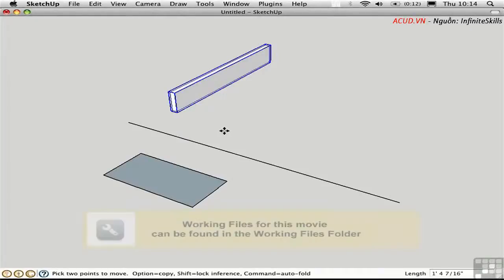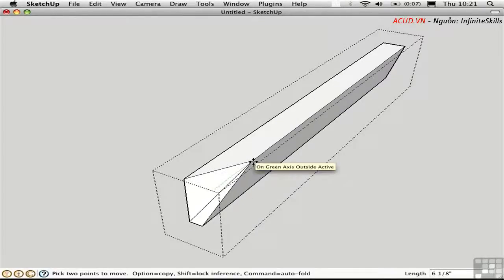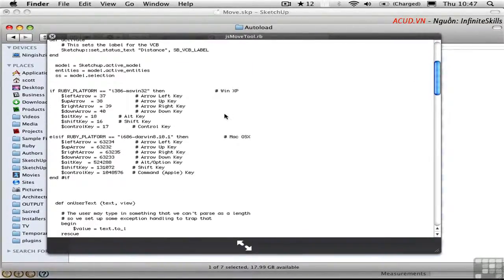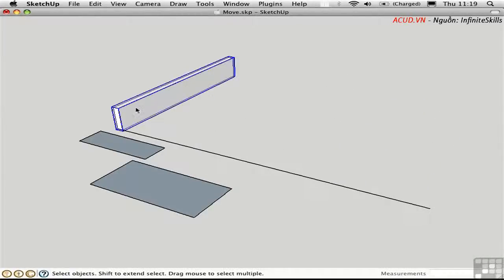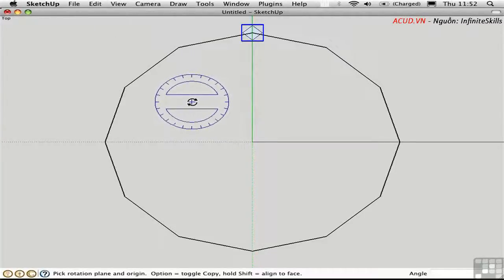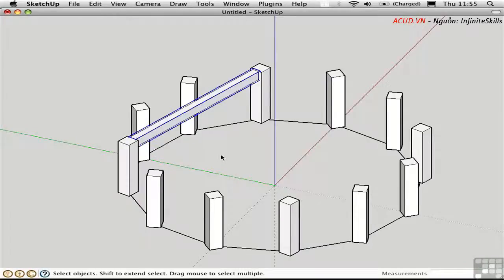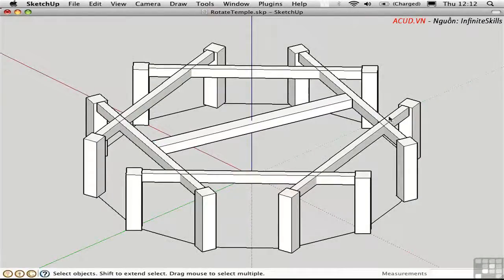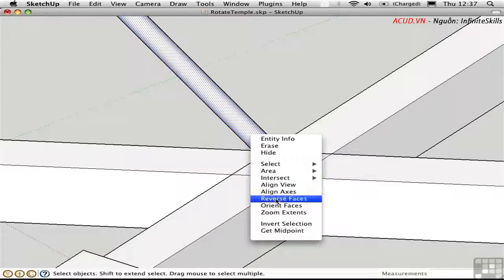SketchUp-Phần 5B-Editing-Di chuyển, sao chép và phân chia đối tượng